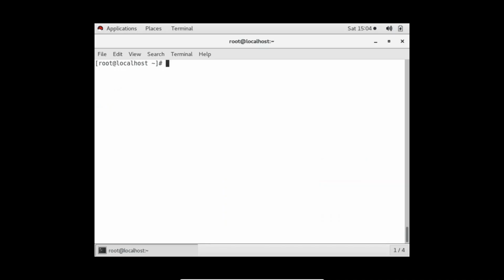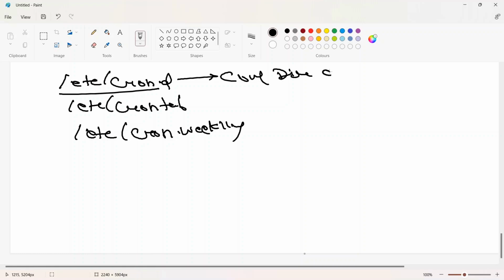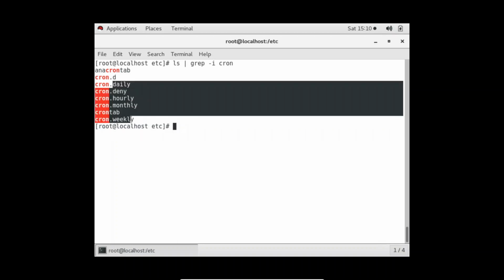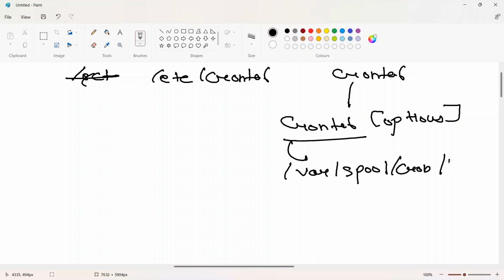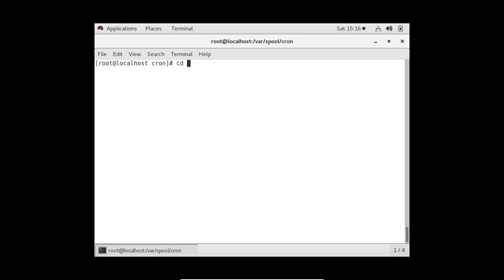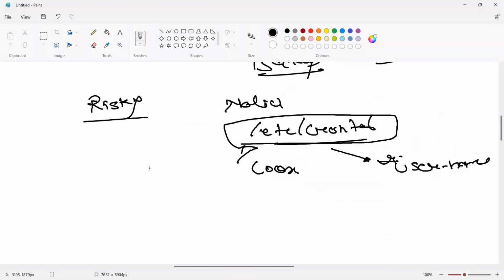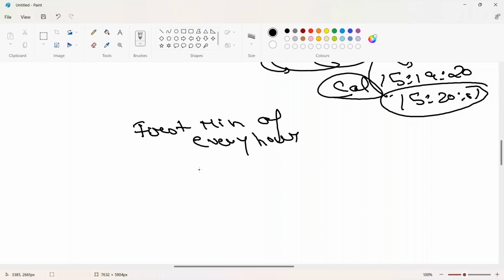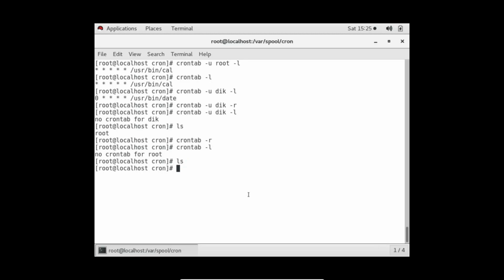Linux Tutorial 50 -: Crontab for Linux Admins | Cron Job Linux with examples | Schedule Script Linux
Crontab Linux-: Cron is a classic utility found on Linux and UNIX systems for running tasks at pre-determined times or intervals. These tasks are referred to as Cron tasks or Cron jobs. In this video, we'll cover Crontab for Linux Admins,how to create cron jobs in linux,list cron jobs,Cron Job Linux with examples,how to delete cron job,crontab files in linux,schedule Script Linux with cron job,how to create cron job for other user,How to make Cron Jobs in Linux?,how to run monthly jobs,weekly jobs with cron job linux,create system level cron jobs

Agenda of Video-:
1. Crontab -: The Cron daemon is a built-in Linux utility that runs processes on your system at a scheduled time. Cron reads the crontab (cron tables) for predefined commands and scripts.

Cron Jobs options-:
1. -l - List All jobs for current user
2. -u - List Cron job for defined user
3. -e - Edit the cron job
4. -r - Remove the cron job

LIKE | SHARE | SUBSCRIBEhow to create cron jobs linux